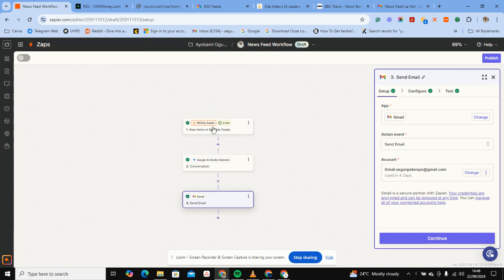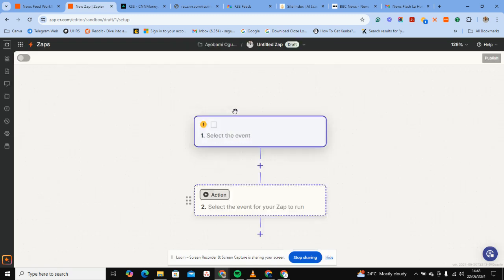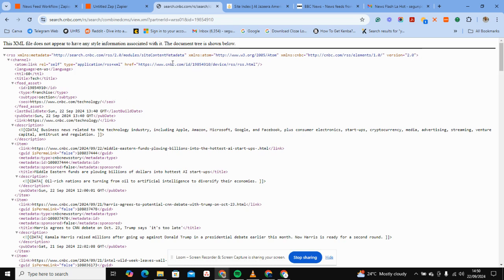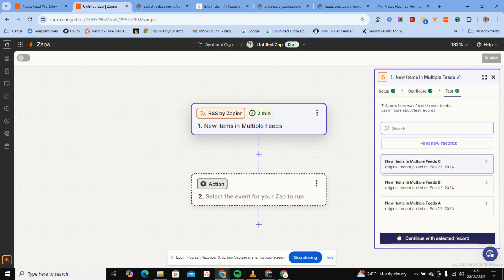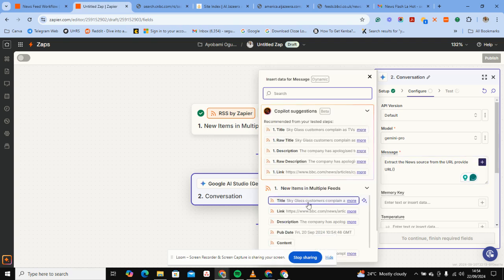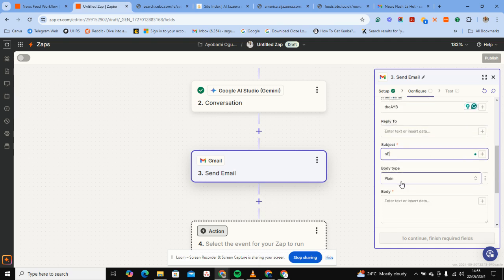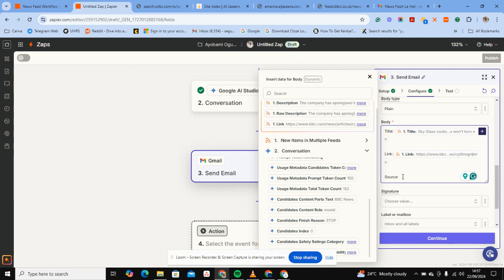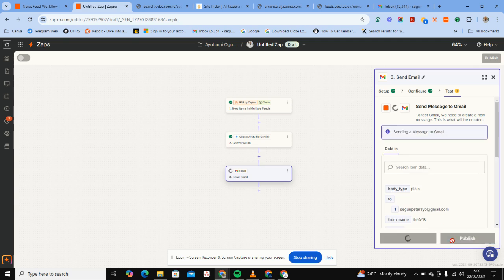Zapier Basics: RSS by Zapier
In this video, I dive into RSS by Zapier and show you how to automate the process of pulling news from multiple RSS feeds, including top sources like CNN, CNBC, BBC, and Al Jazeera. I'll walk you through creating a workflow that gathers articles from these feeds and delivers them straight to your inbox. You’ll learn how to extract the news, format it, and include the source so you can stay informed with a clean, organized email digest.

Whether you're looking to automate your news updates or want to share a curated news feed with your team via email or Slack, this step-by-step tutorial will guide you through the process. I’ll also show you how to customize the content by selecting specific topics like tech news and using tools like Zapier’s editor and Gemini to ensure the information is organized and sourced properly.

By the end of this video, you’ll be able to set up a fully automated news digest, saving you time and ensuring you never miss an important headline.